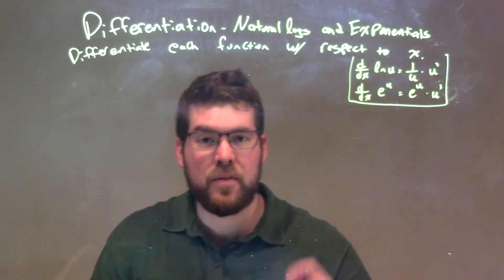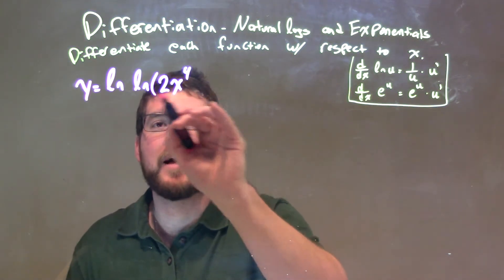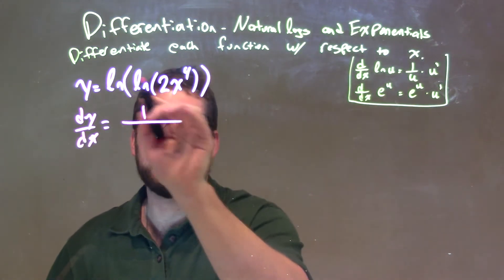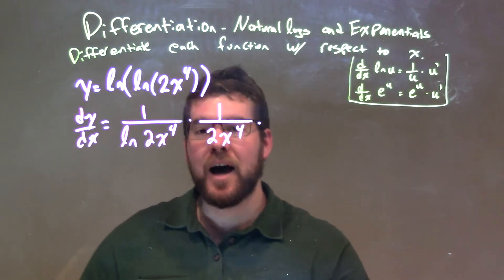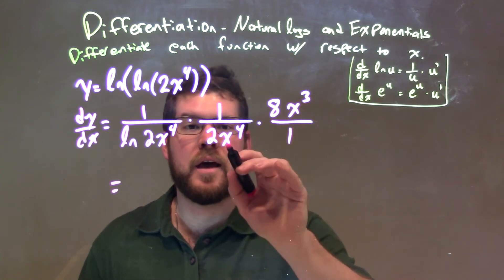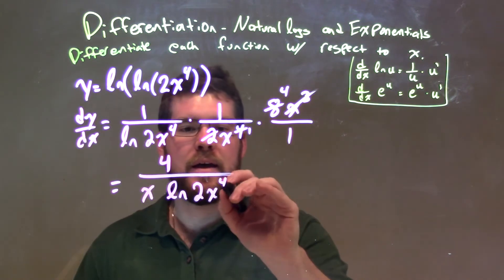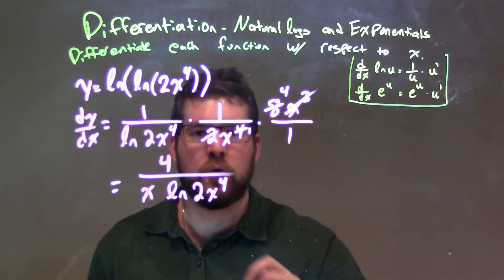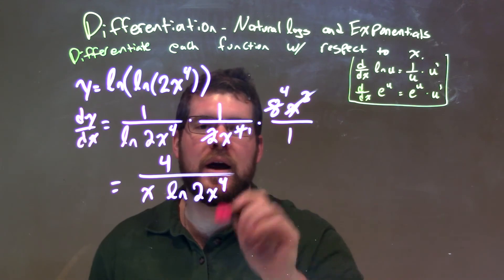Differentiate y=ln(ln(2x^4))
In this math video lesson on Differentiation using Natural Logs and Exponentials, I differentiate y=ln(ln(2x^4)) with respect to x.